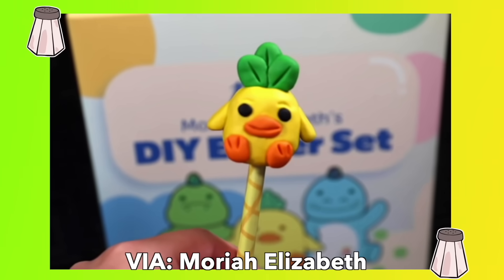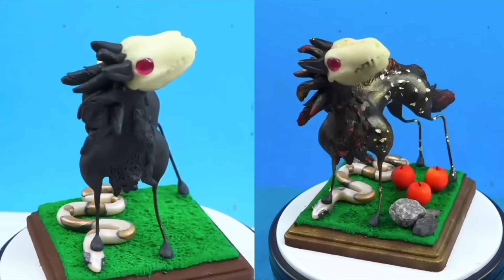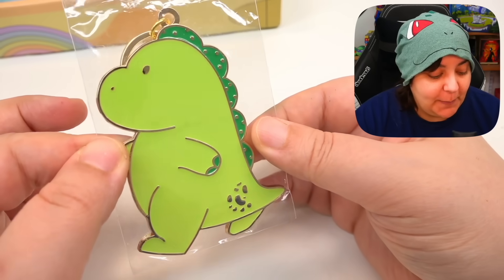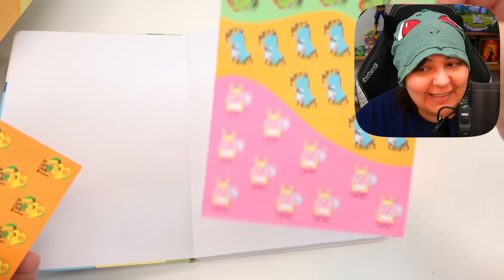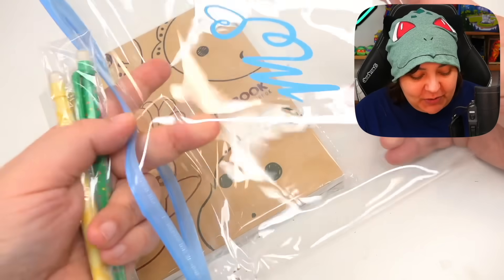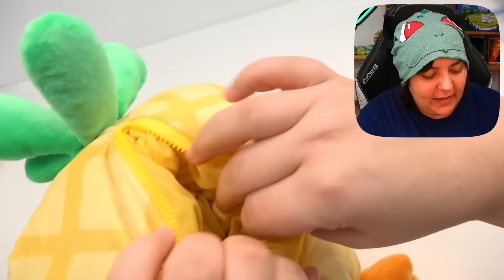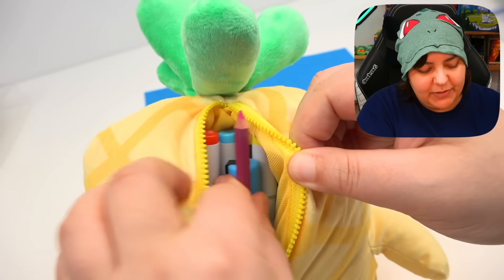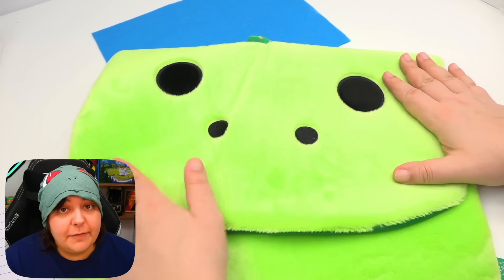I Buy & Review ALL Moriah Elizabeth Merch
This merch has Eraser Clay Kit by Moriah Elizabeth, Stationery like the sketch book, and Moriah Elizabeth Journal. I also review the Pickle Laptop bag, and Georgie Plushie. The stationery had stickers, post it sticky notes, pencils and more. Disclaimer that Moriah is my friend, however these opinions are my own. I bought these myself and I am still very happy with the quality. I know the notebook is a bit loose, but that will depend on your drawing preferences. It was hard for me to find information on it from the website since everything is sold out.